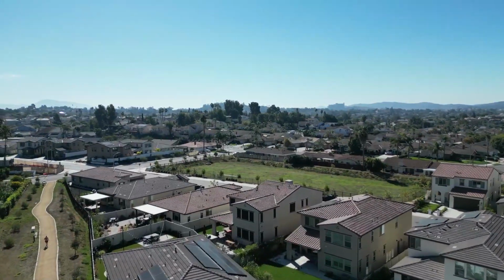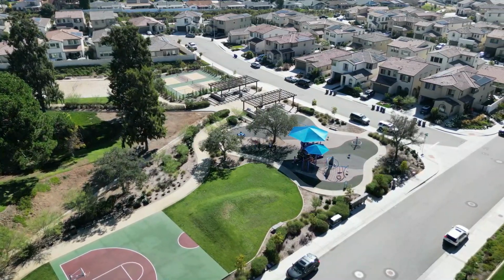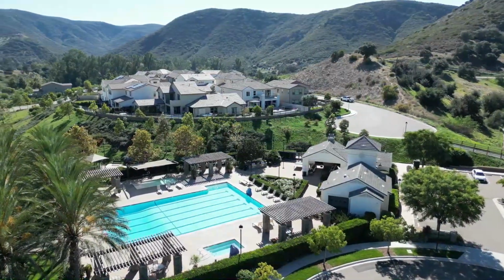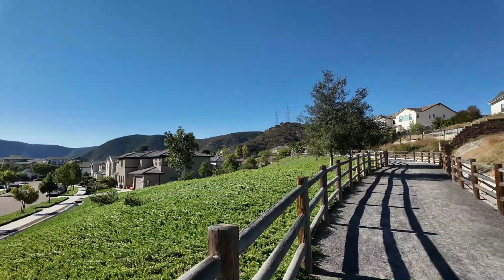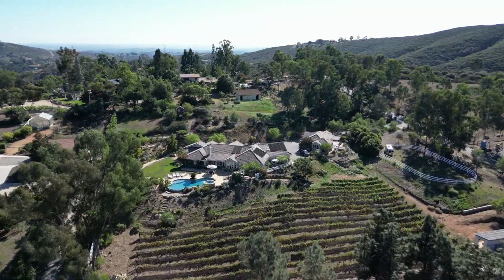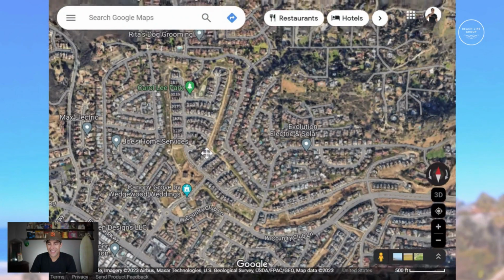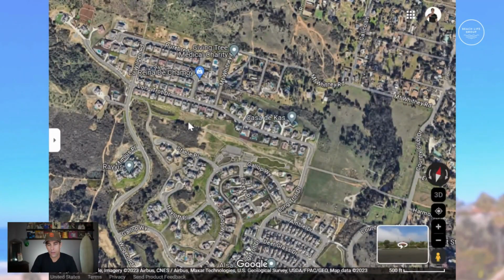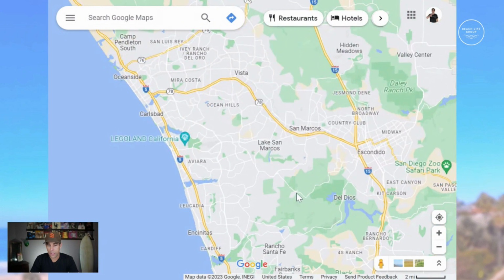3 San Diego Neighborhoods You Have To Check Out | Living in WEST ESCONDIDO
In this video, we hop into 3 distinct neighborhoods in Escondido California. We hit up Canopy Grove and Harmony Grove Village which are 2 master-planned communities in Escondido - west of the 15 freeway. Our third stop is a little-known community bordering San Marcos called Elfin Forest. This area of Escondido is rural, spread out, and quiet. All 3 of these North San Diego neighborhoods have their pros and cons which we get into. Are they for you?

We’ve helped a lot of people make the move and we DIG IT! If you're thinking about relocating give us a call, shoot us a text, or send us an email to get the conversation started so we can help you figure out which San Diego City or Suburb might be the best fit for you. We’re here to get all of your questions answered!

We appreciate you taking the time to watch and learn about San Diego. Thank you! Hit us up if you need anything!

Chris Erickson, Realtor, DRE 01996646
Cassidy Lewis, Realtor, DRE 01943342
Compass